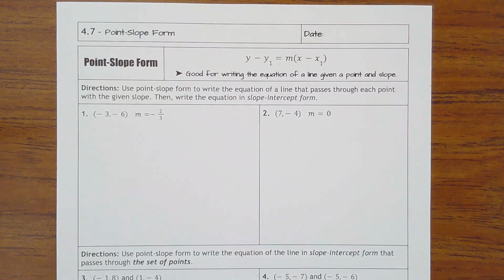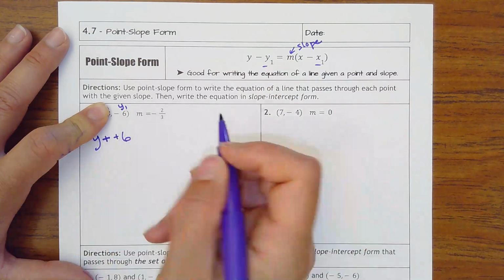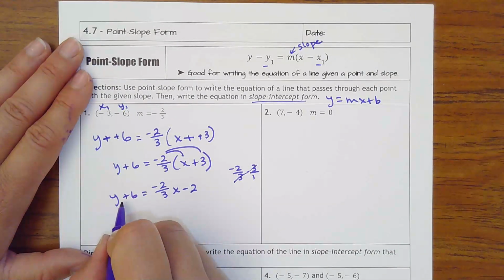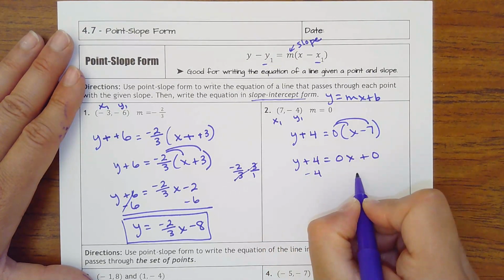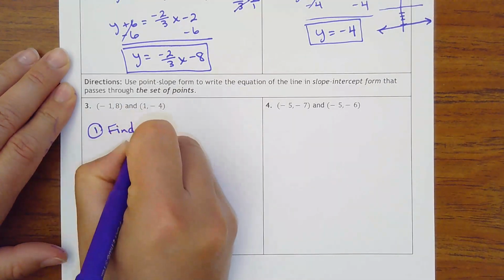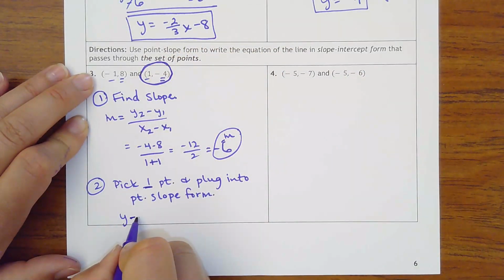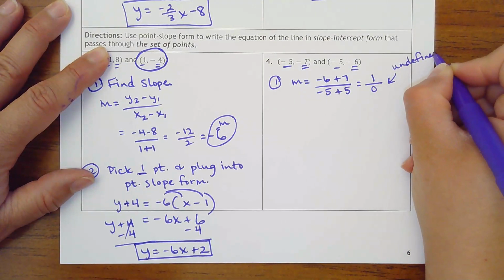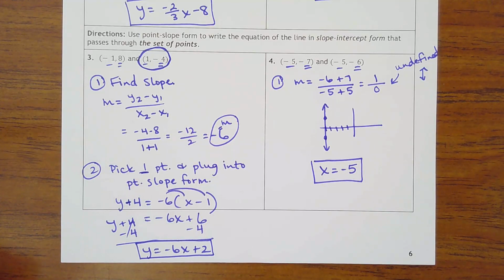4.7- Point-Slope Form